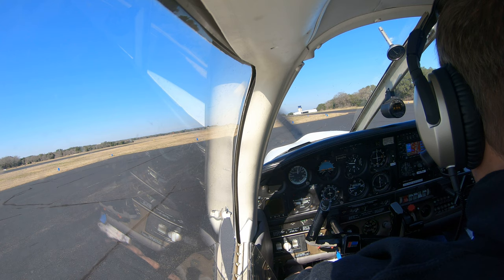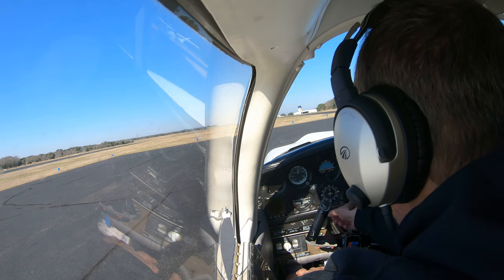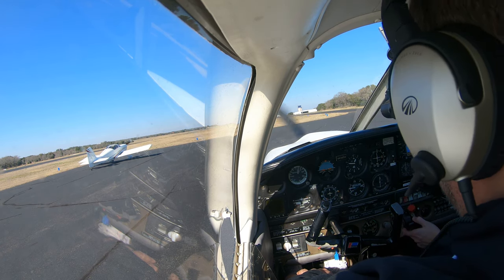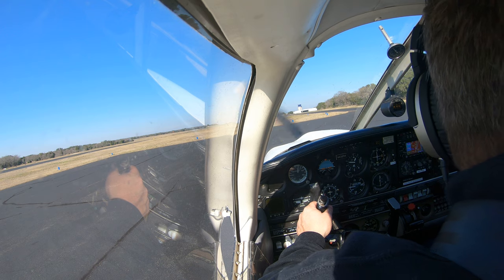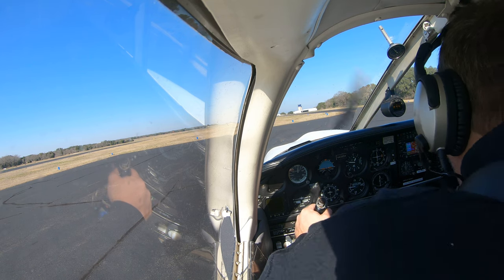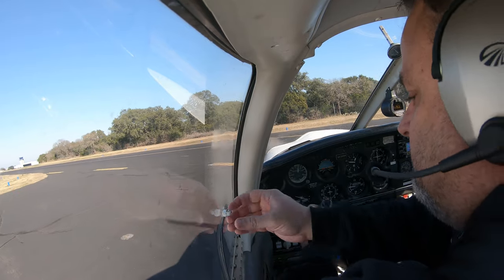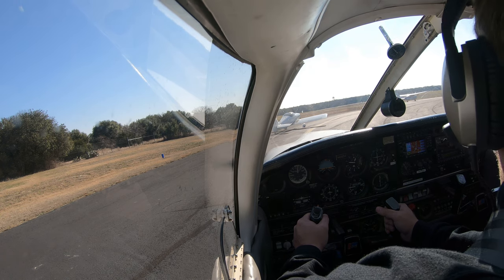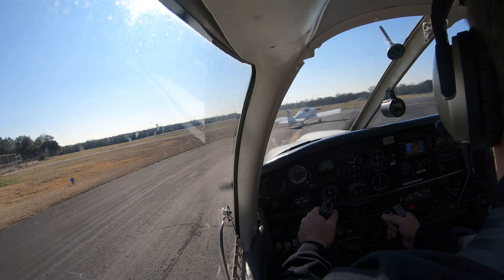PPL Lesson 1 Part 2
PPL Work from Pilots Choice Aviation Lesson 1 Part 2